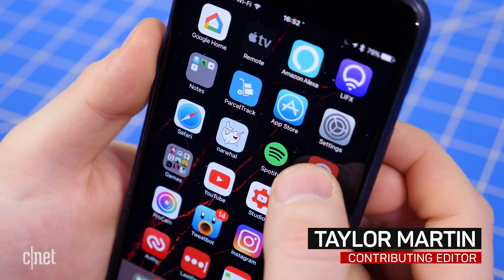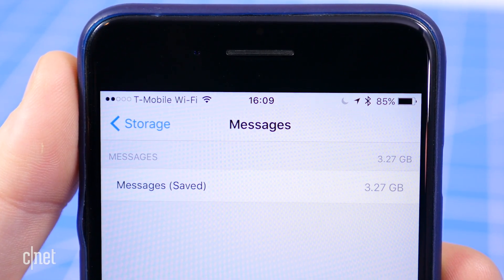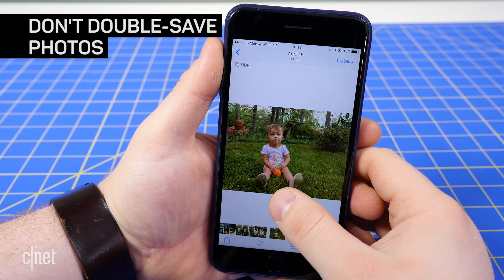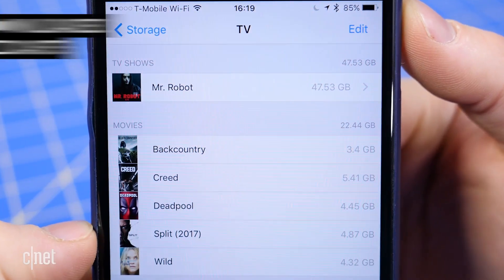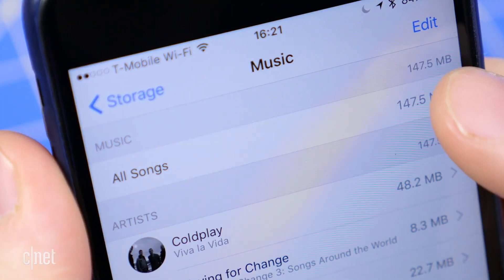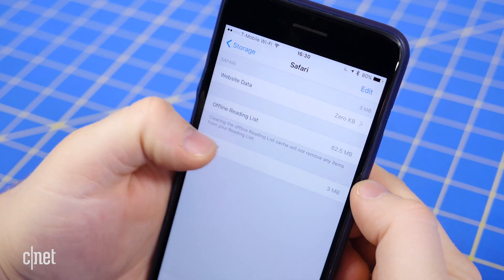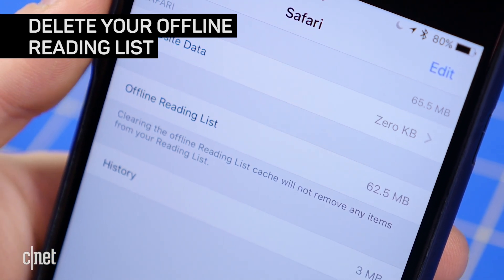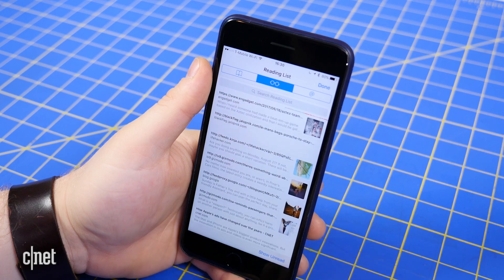5 tricks to free up space on your iPhone (CNET How To)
If storage space is tight on your iPhone, try these tips before deleting all your apps and photos.